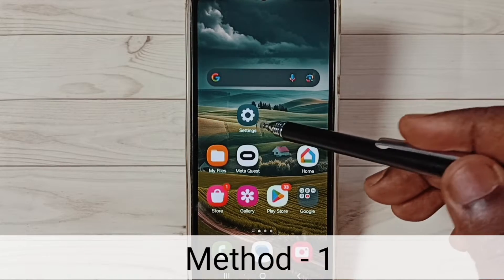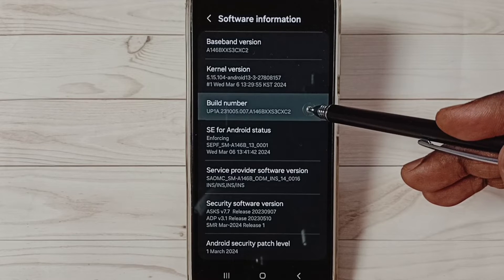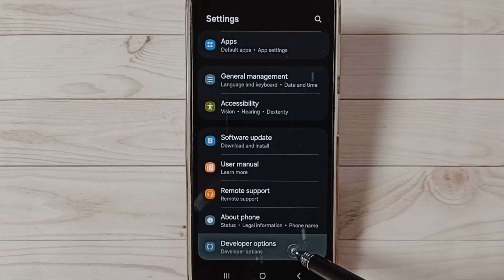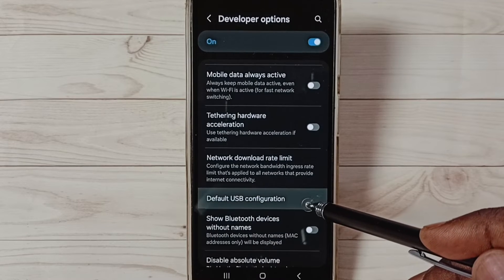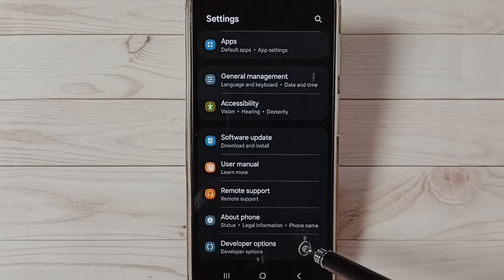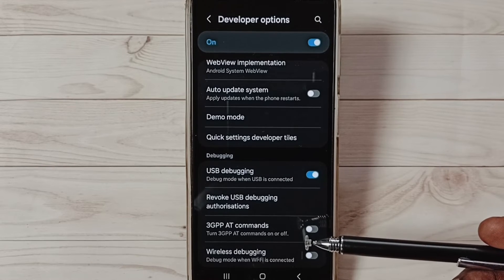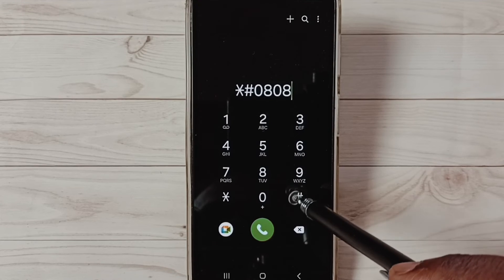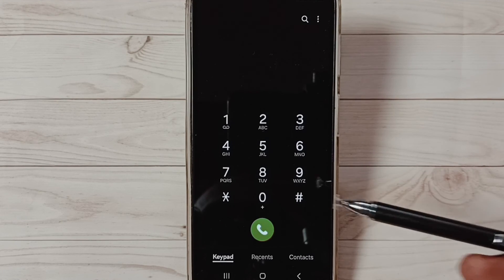3 Ways to Fix OTG Not Working Issue on Samsung Galaxy M34 5G | OTG Settings | USB Not Working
3 Ways to Fix OTG Not Working Issue on Samsung Galaxy M34 5G | OTG Settings | USB Not Working,